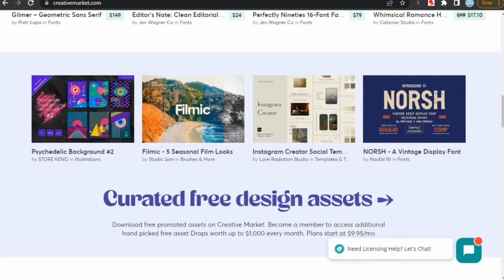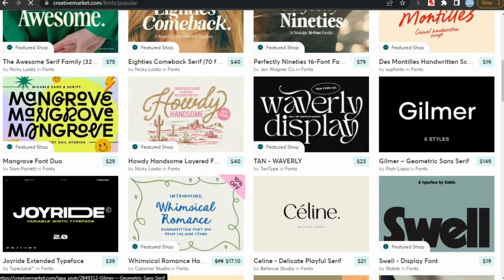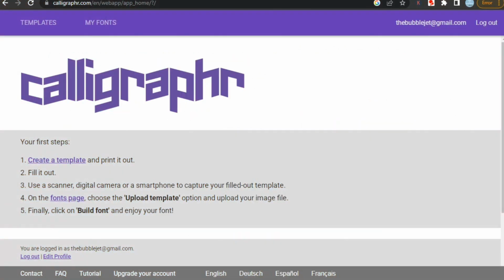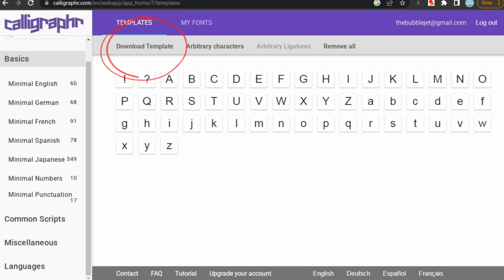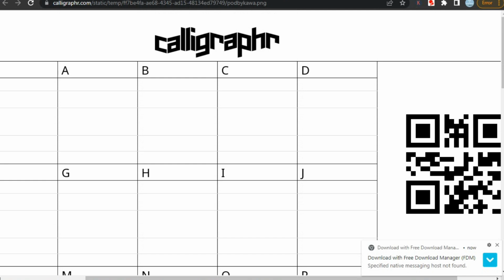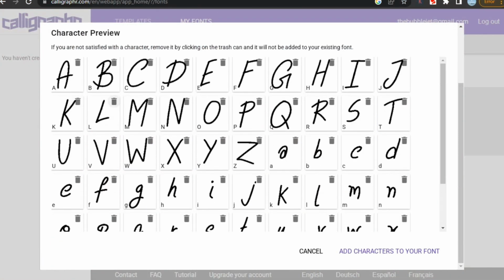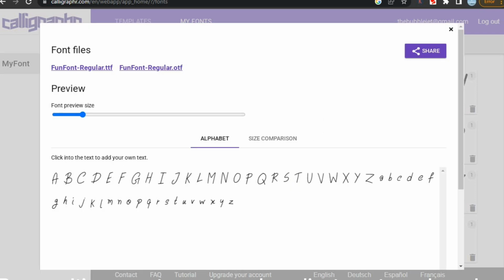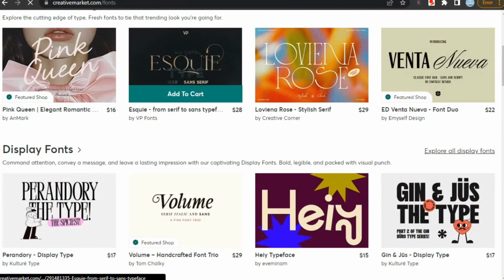Make Money Selling Fonts Online for FREE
Learn how to **sell your fonts online for FREE** using **Creative Market** and a bonus **calligraphy website** with zero upfront costs! 💸 In this video, I’ll walk you through:

⭐How to create and prepare your fonts for selling
⭐How to open a free shop on Creative Market
⭐A little-known calligraphy platform where you can list your fonts
⭐Tips to get more sales as a beginner

Whether you're a calligrapher, hand-lettering artist, or font creator, this guide is perfect for **making passive income** from your designs without spending a cent!

Links: -